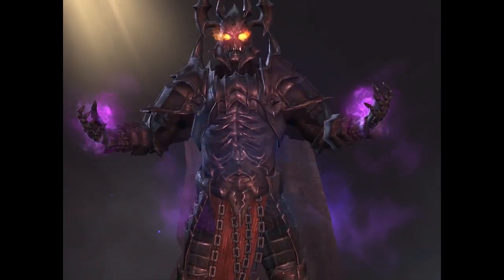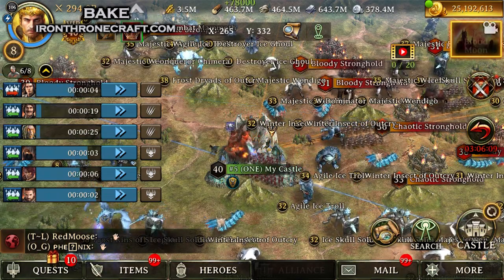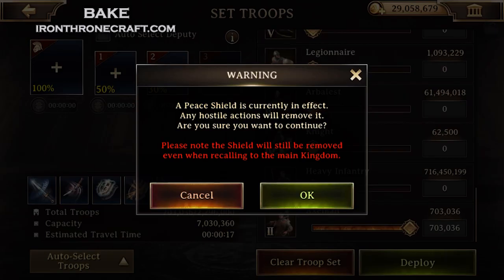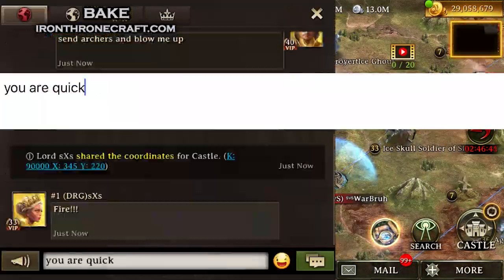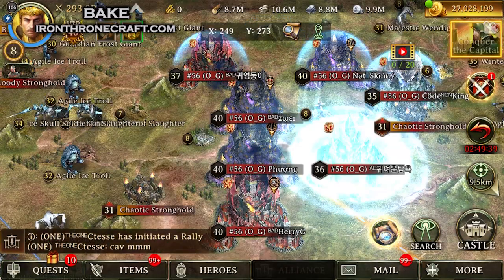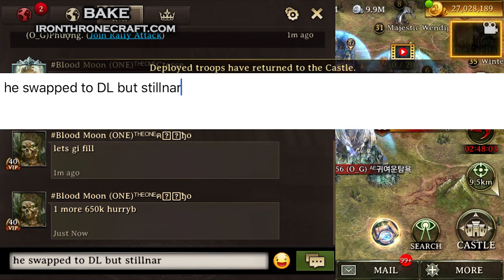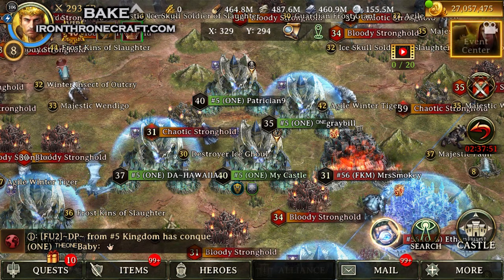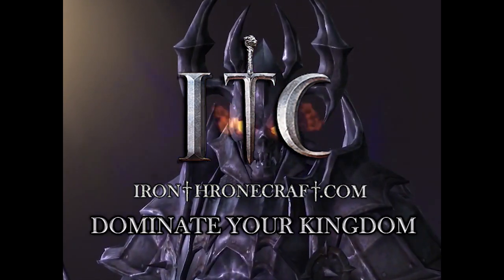Iron Throne - Blood Moon Scoring Guide, Solos and Rallies and how to Win on Points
This video gives a full breakdown of the best way to score points in Blood Moon. It includes chaotic strongholds, bloody strongholds, gathering, monsters, and quite a bit of combat. I show the hits, show the losses, and analyze the hits to see if they won or lost on points. Don't lose BM for your Kingdom - know if you're winning on points!